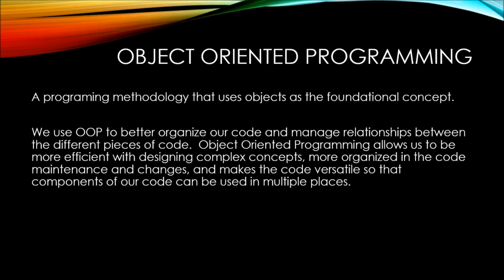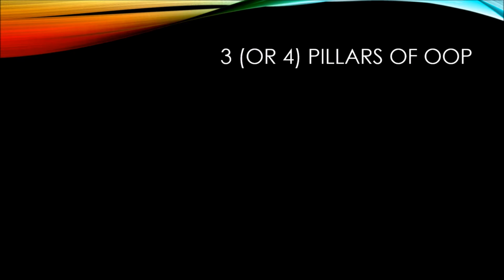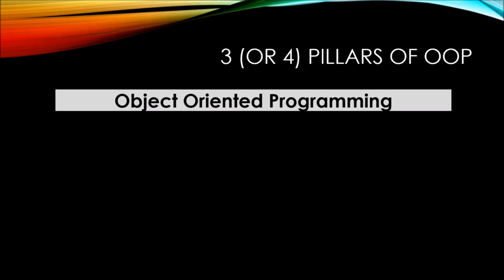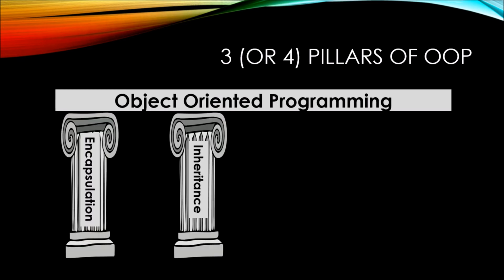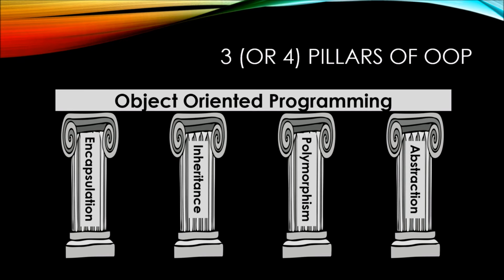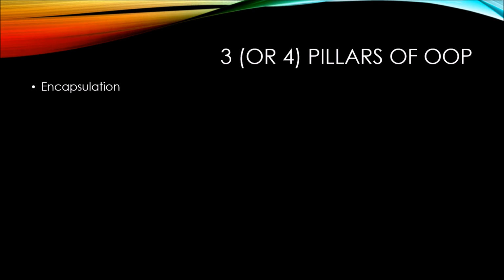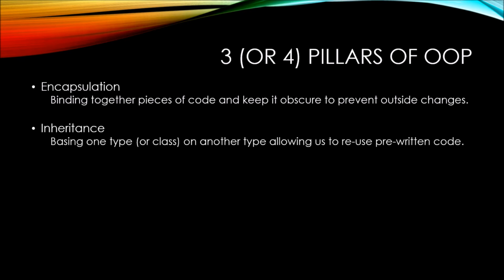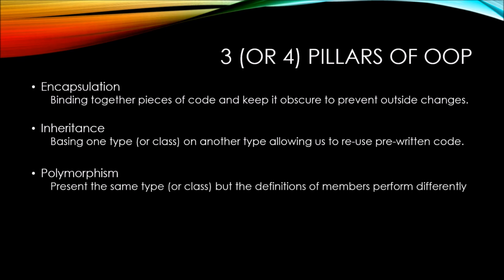53. (C# Basics Beginner Tutorial) Object Oriented Programming and The Pillars of OOP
This Object Oriented Programming and The Pillars of OOP video is part of the C# Basics beginner programming tutorial course hosted by Steve Bishop, and covers what Object Oriented Programming is as well as the pillars that make up the primary concepts of Object Oriented Programming. The C# Basics beginner course is a free C# tutorial series that helps beginning programmers learn the basics of the C# Programming Language.  These free C# programming tutorials cover a variety of basic topics such as Installing and Running Visual Studio, variables, mathematical operators, relational operators, loops, arrays, collections, classes, interfaces, and Object Oriented Programming.  After watching this beginner programming series on the C# .NET programming language, you should be well prepared to watch the more intermediate and advanced courses soon to follow.